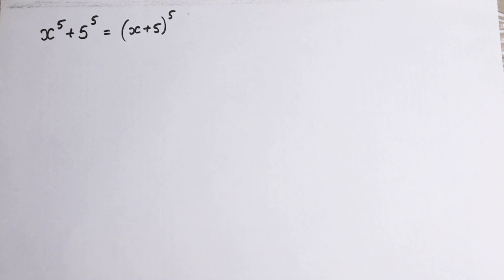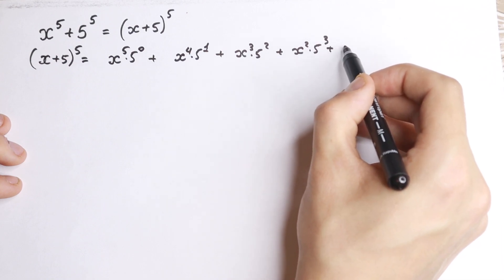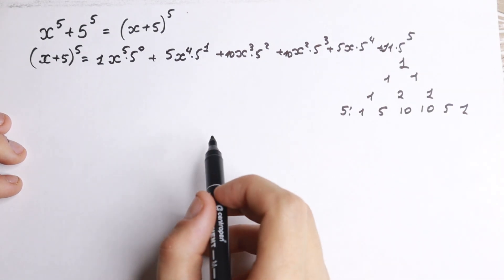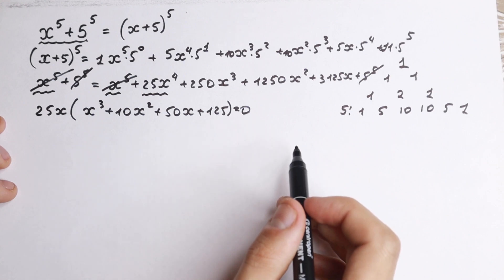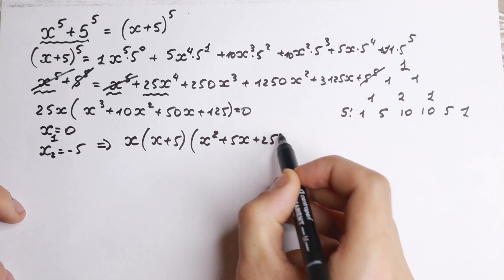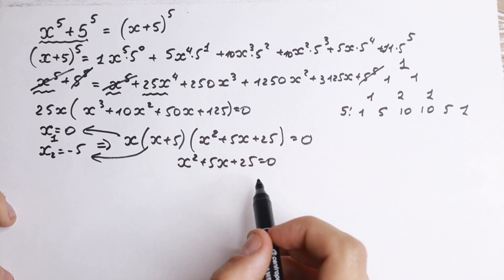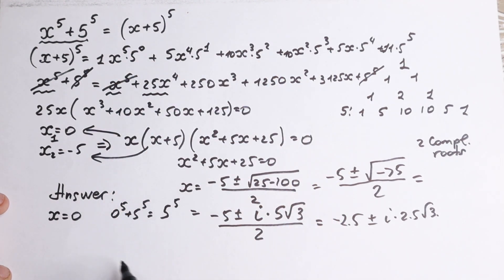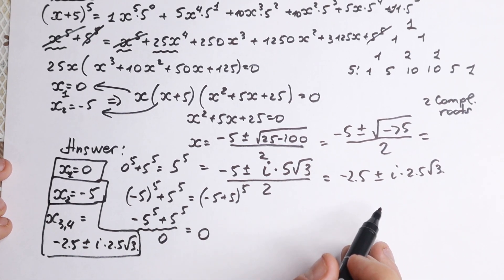A Nice Olympiad Problem | Algebra